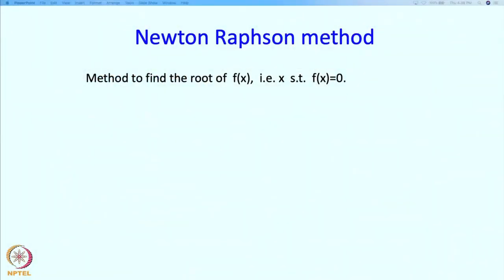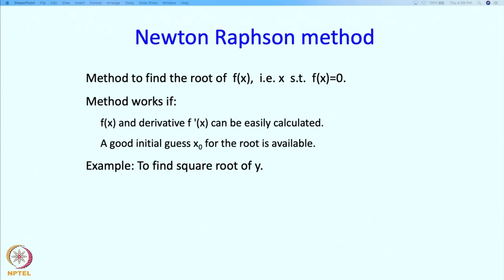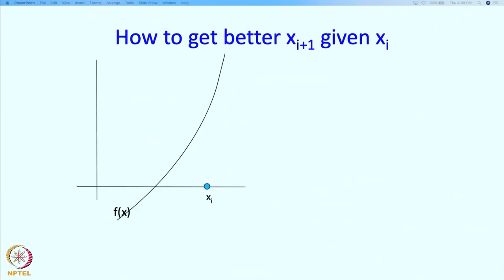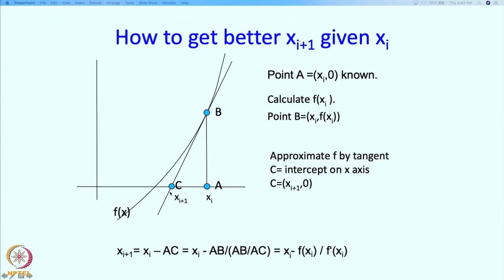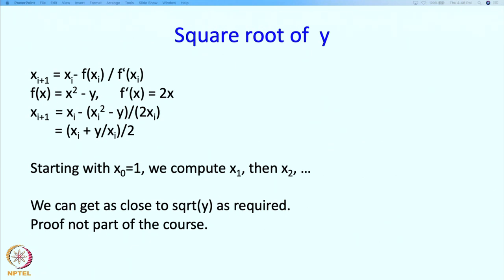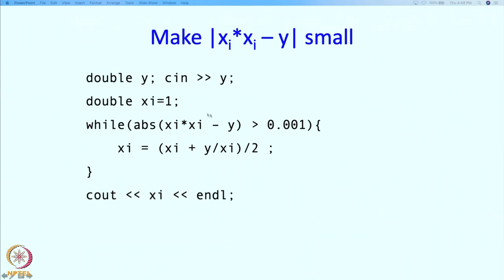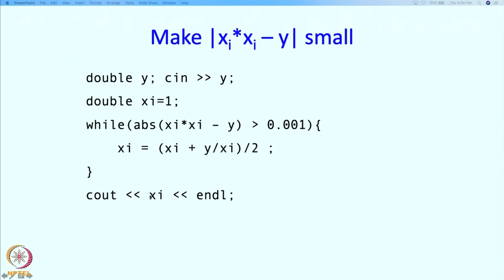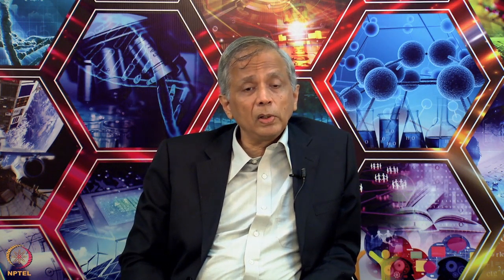Lecture 8 : Computing Mathematical Functions Part 4 : Newton Raphson Method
Computing Mathematical Functions Part 4 : Newton Raphson Method